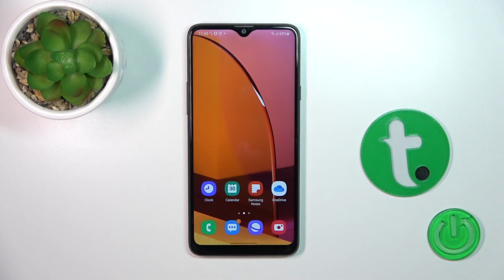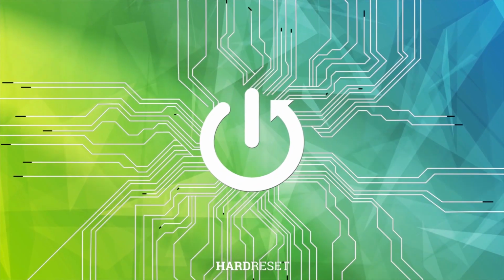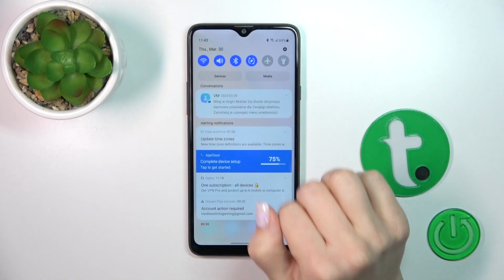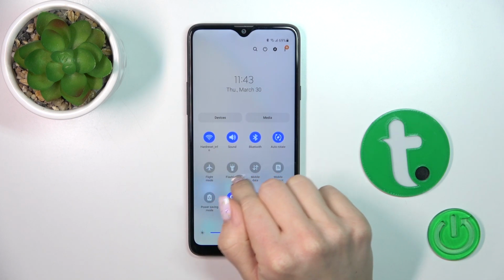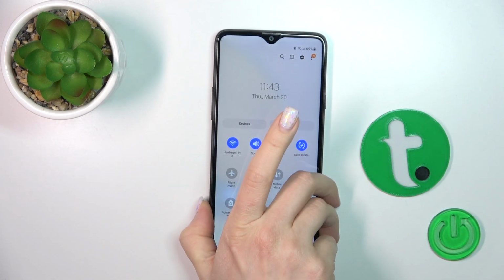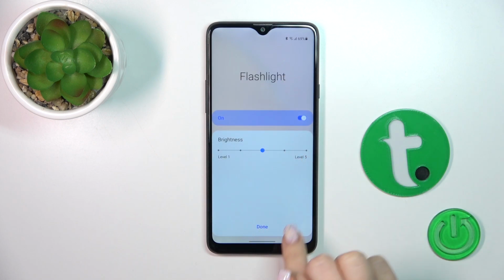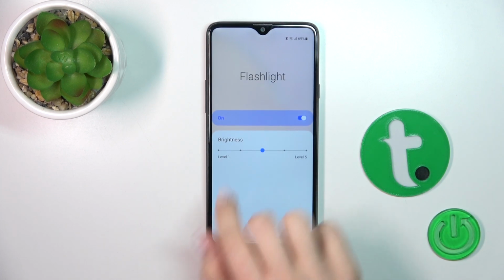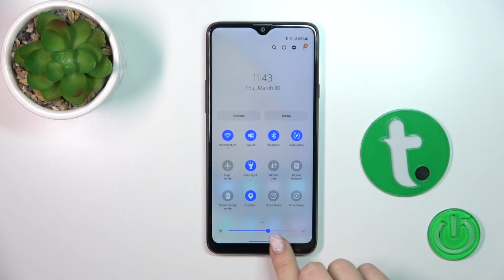How to Switch On Flashlight on SAMSUNG Galaxy A20s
In this video, we'll show you how to switch on the flashlight on your SAMSUNG Galaxy A20s. Whether you need to find your way in the dark, we will show you how to simply activate the flashlight on your phone. Visit our YouTube channel if you want to know more about SAMSUNG Galaxy A20s.

How to switch on flashlight on SAMSUNG Galaxy A20s? How to turn on flashlight on SAMSUNG Galaxy A20s? How to activate flashlight on SAMSUNG Galaxy A20s? How to enable flashlight on SAMSUNG Galaxy A20s?